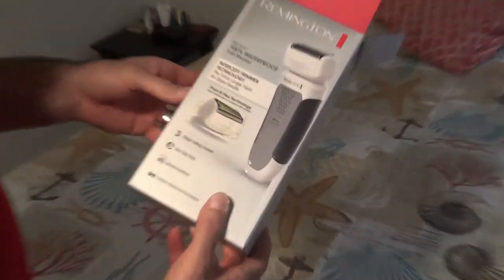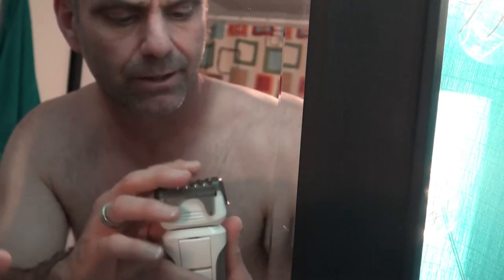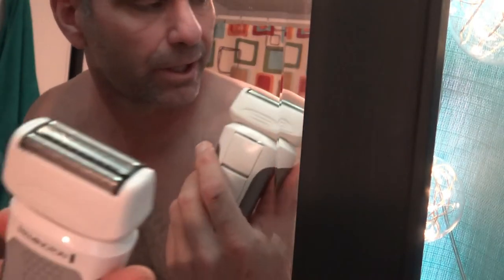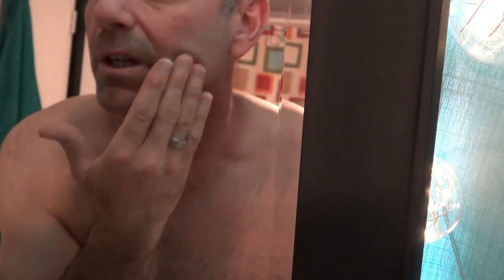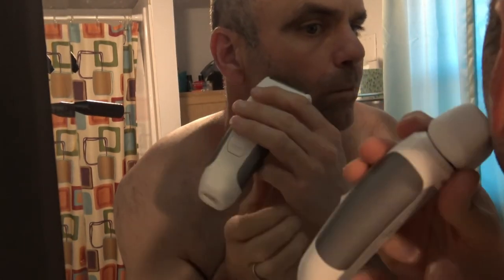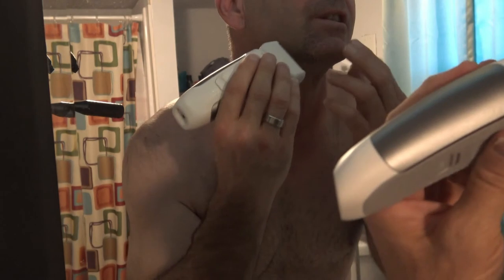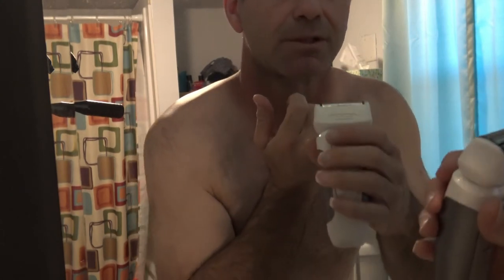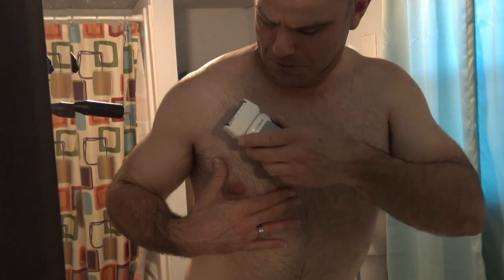Remington Wetech Shaver PF7580 Unboxing | Review | How To Use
This is my review of a Remington Wetech PF7580 shaver. Our unboxing, review, and how to use it...